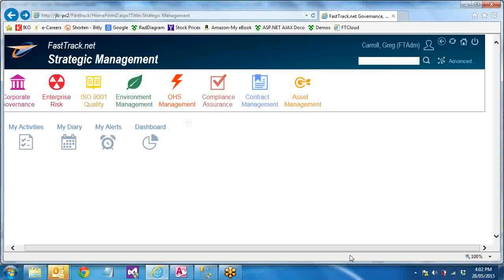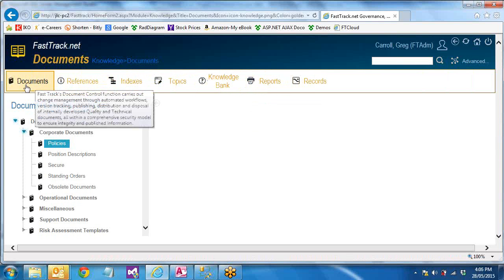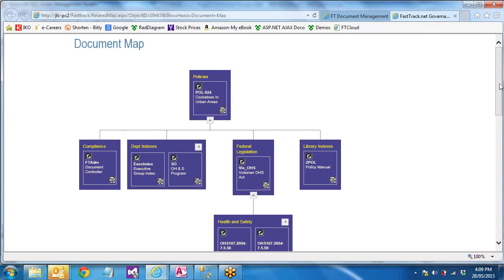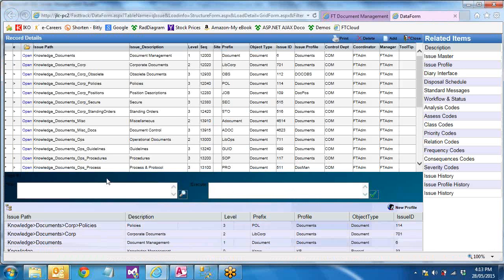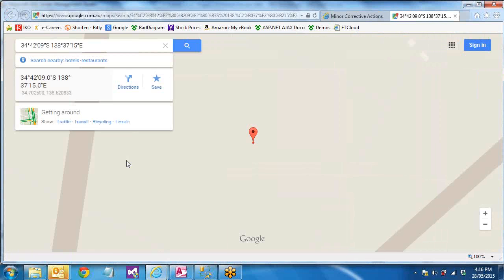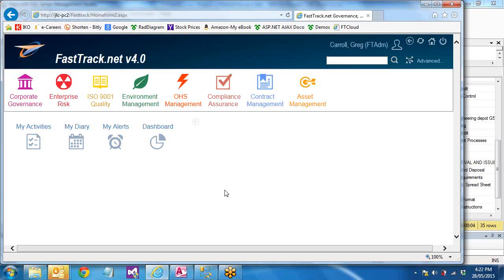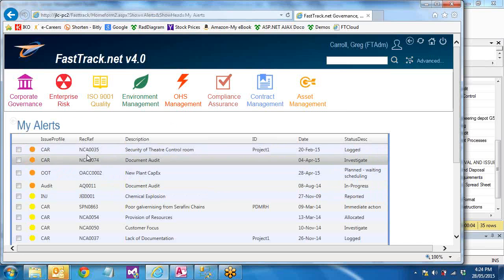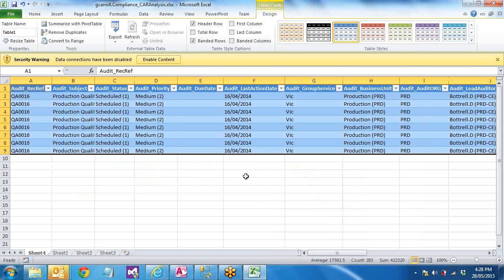FTNet4 Upgrade Demo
Client presentation of enhancements available upgrading from FastTrack,net v2 to v4 (30mins)